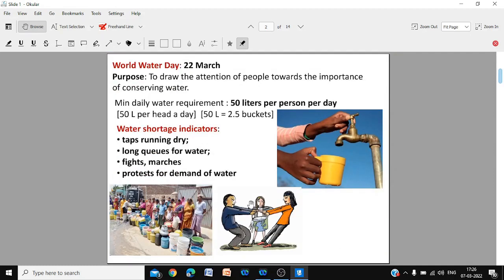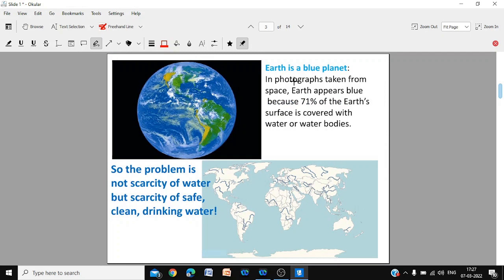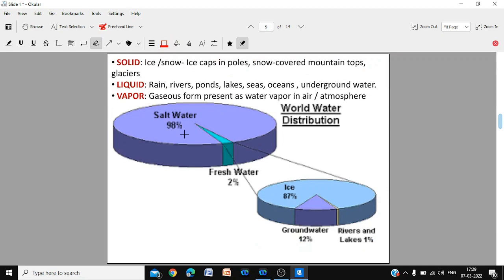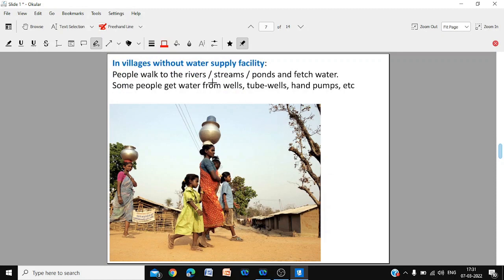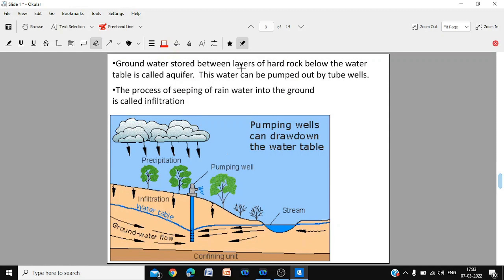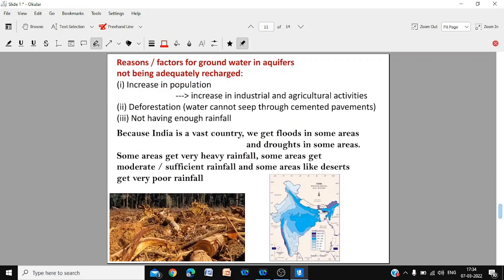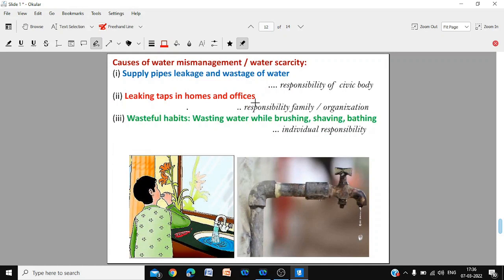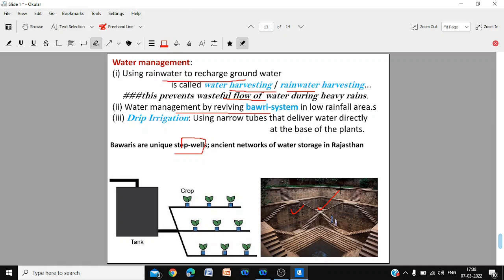Water Class7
Water for Class 7: Essential Concepts Summarized Graphically for easy recapitulation before exam